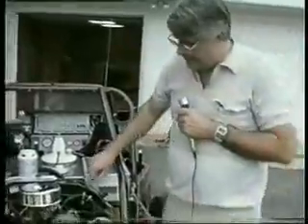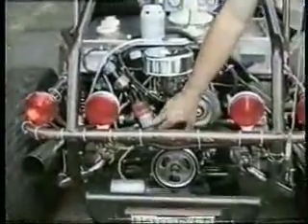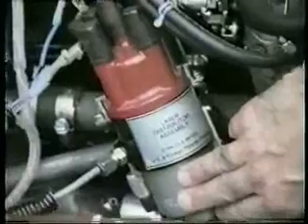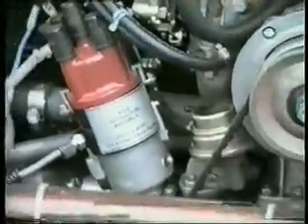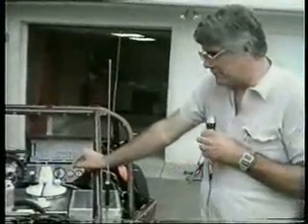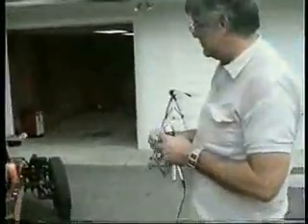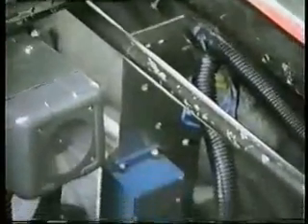Stanley Meyer 1992 Interview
Stanley Meyer 1992 Interview. For more information on Water Fuel Cell, please